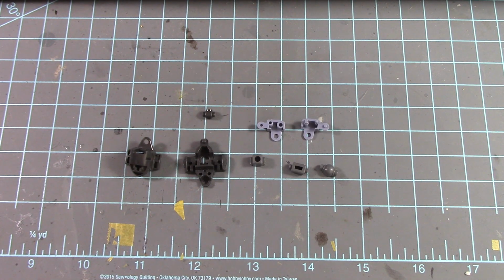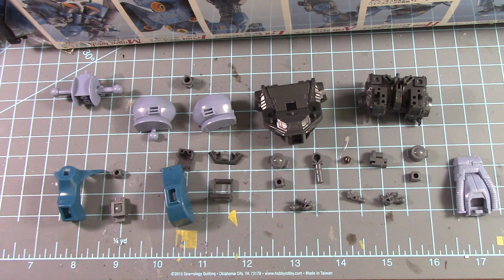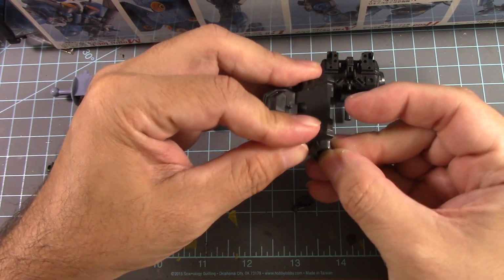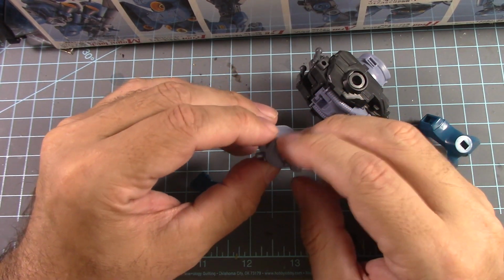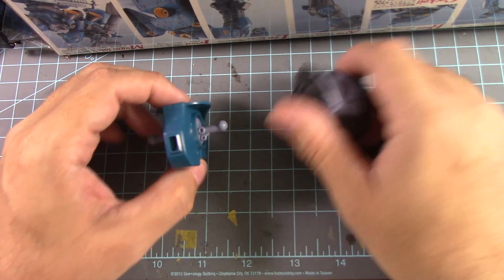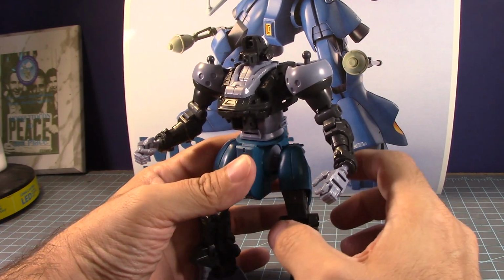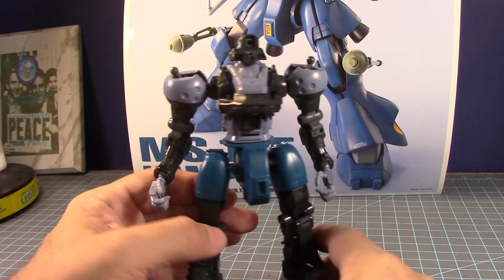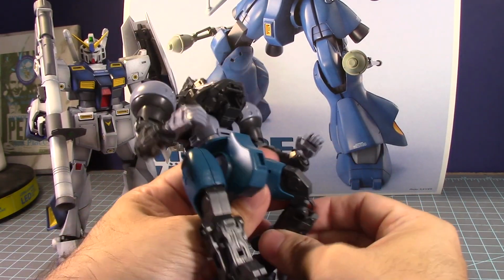*GundamCustoms* MG 1/100 MS-18E Kampfer - Part 4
Finishing up the assembly of the inner frame I work on the Legs, Head, Torso, and Waist unit of this kit. I then put this kit together to see how it will look over all next to the 2.0 Alex that I made this year. Off the bat I can say the legs needs a complete redesign if bandai plans to make a 2.0 version. Waist does need better detail as well as the shoulder parts. Torso is ok so just some lite modification is require for this. I really like how big and wide is compared to other kits.